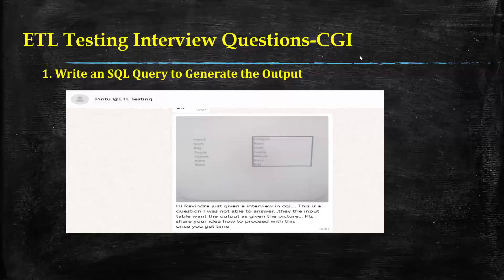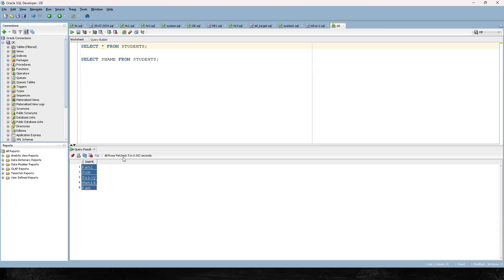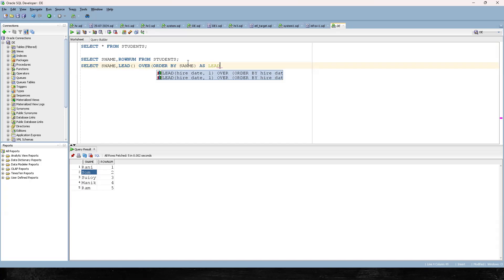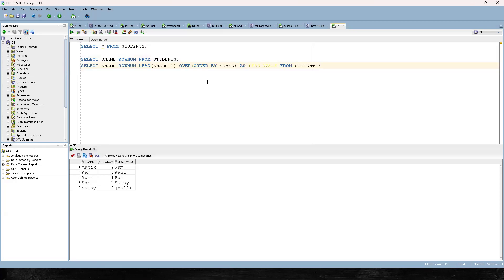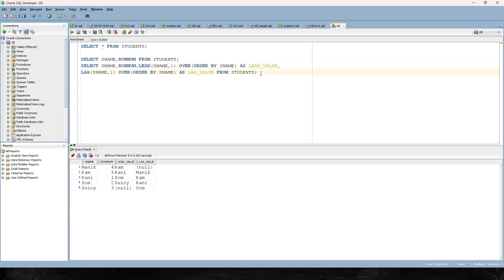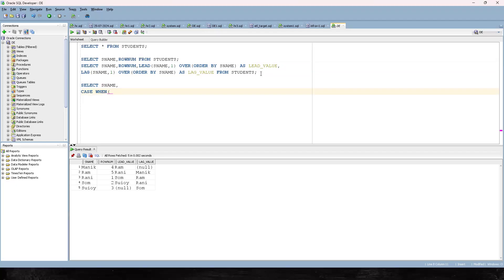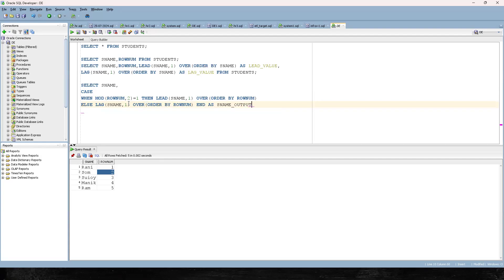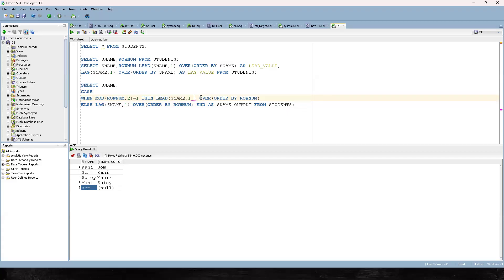CGI Interview Question -Understanding ROWNUM in Oracle SQL: Mastering Row Numbering and Pagination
In this video, we'll take a deep dive into the ROWNUM pseudo-column in Oracle SQL. ROWNUM is a powerful feature that allows you to:

Limit the number of rows returned by a query
Rank or order rows
Implement paging or pagination
Perform conditional logic based on row numbers

We'll explore the various use cases of ROWNUM and provide clear examples to help you understand how to effectively leverage this feature in your Oracle SQL queries. Whether you're a beginner or an experienced Oracle developer, this video will equip you with the knowledge to work with ROWNUM and optimize your database performance.